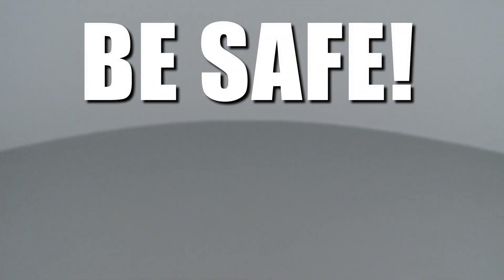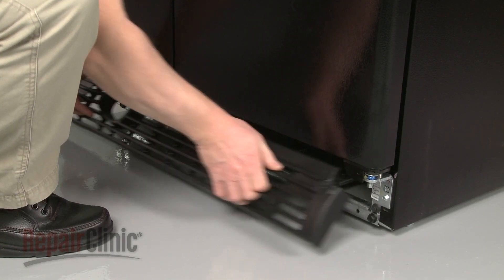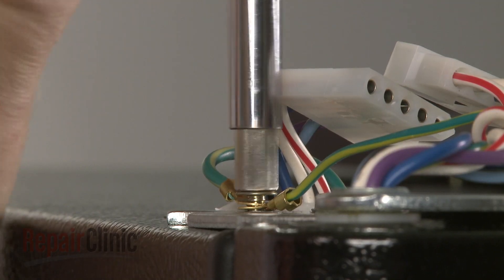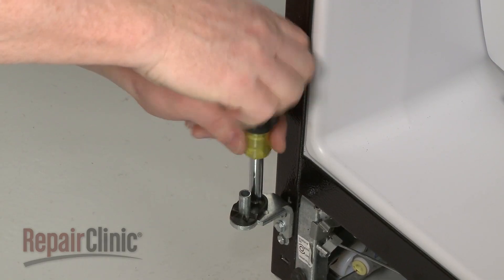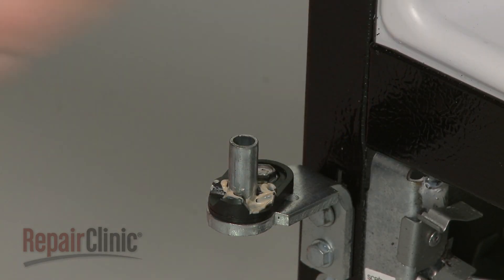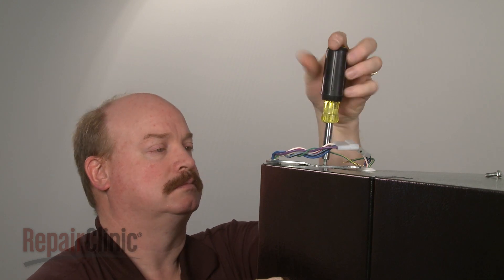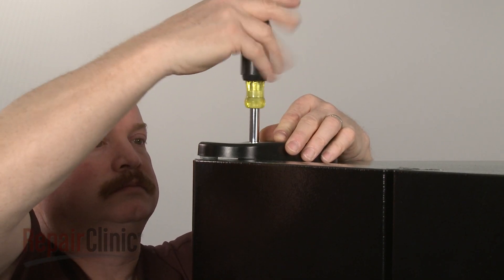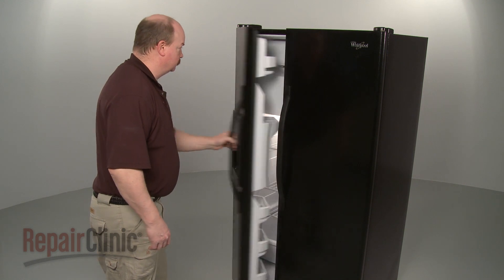Whirlpool Refrigerator Replace Lower Closing Cam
This video provides step-by-step instructions for replacing the lower closing cam (or hinge cam) on Whirlpool refrigerators. The most common reason for replacing the cam is if it is broken or missing, causing the door to not close by itself, not open smoothly, or slip down when it is opened.

Additional refrigerator repair, troubleshooting tips, help finding your model number, and part replacement videos

All of the information in this hinge cam replacement video is applicable to the following brands: Kenmore, Whirlpool, KitchenAid, Maytag, Roper, Estate, Crosley, Amana, Inglis, Ikea

Tools used: combo wrench, small slotted screwdriver, silicone grease, multi-screwdriver